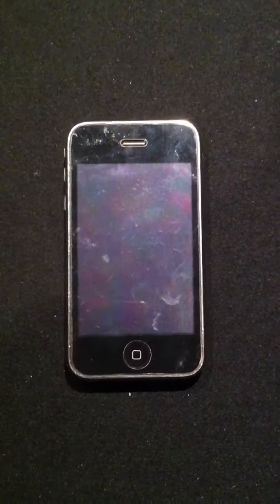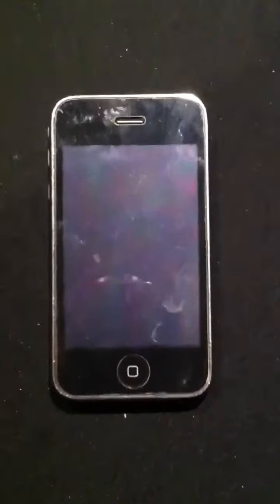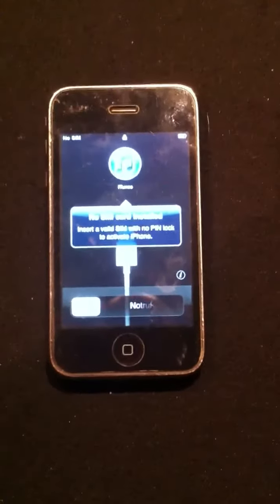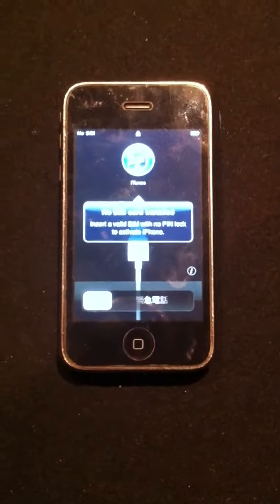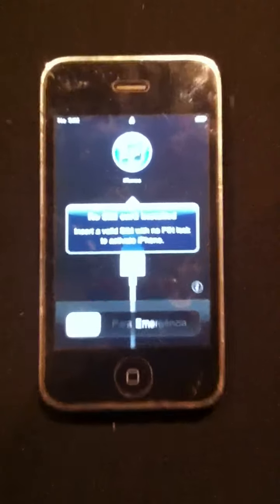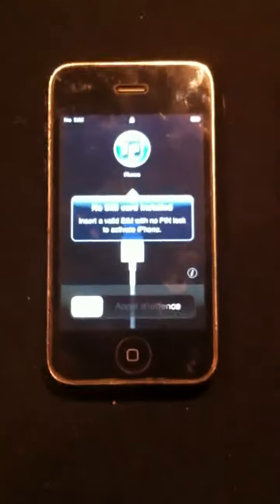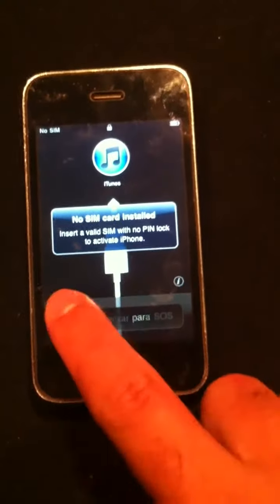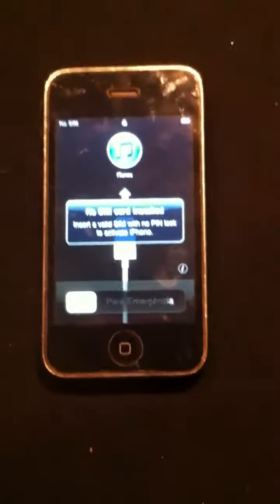Apple iPhone 3G 8GB for sale on eBay